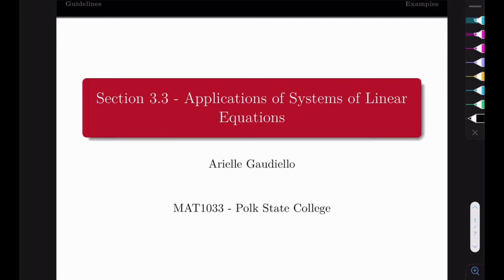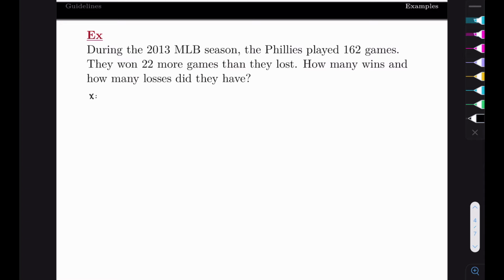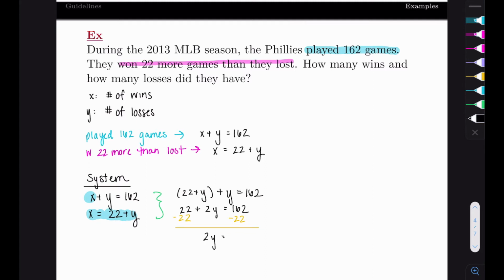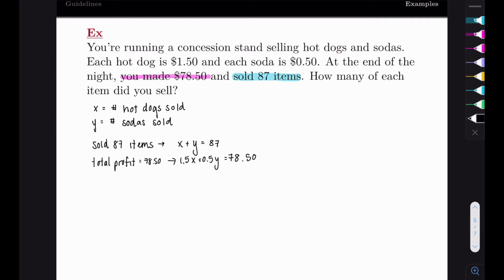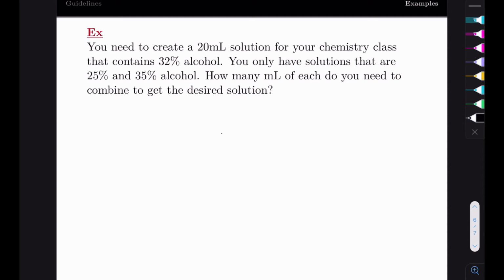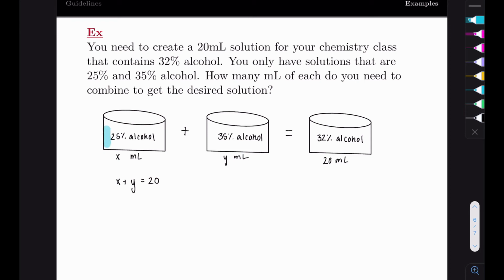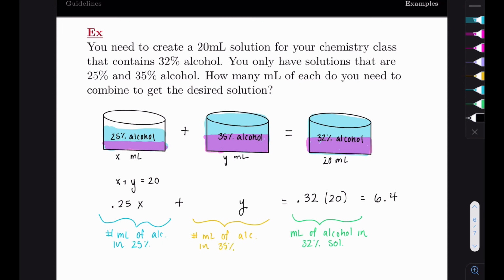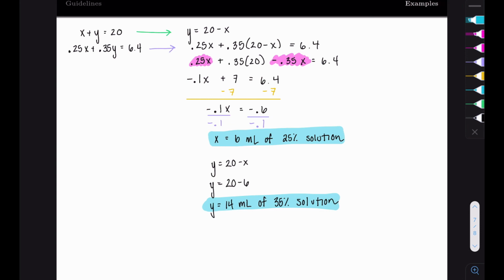3.3 - Applications of Systems of Linear Equations